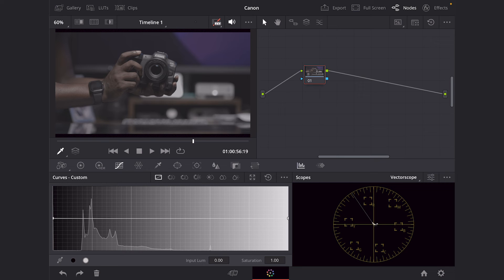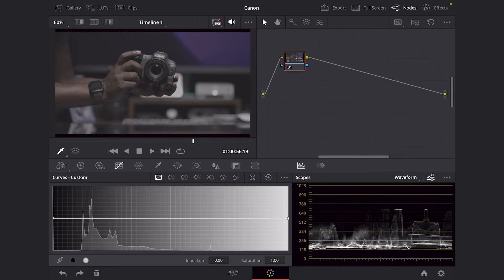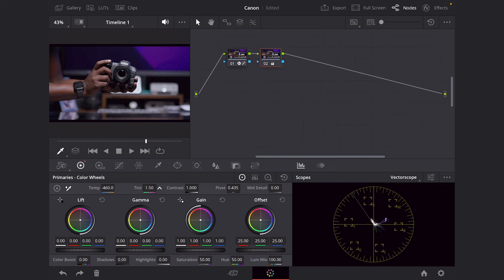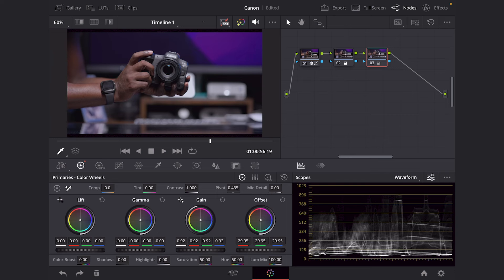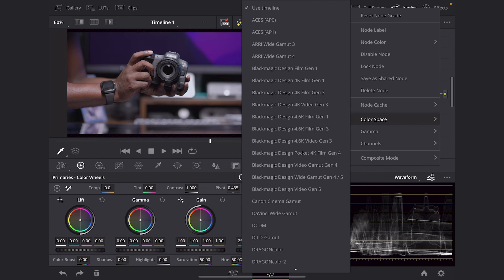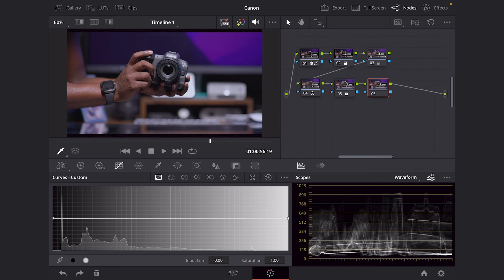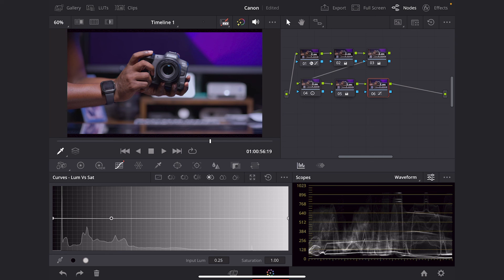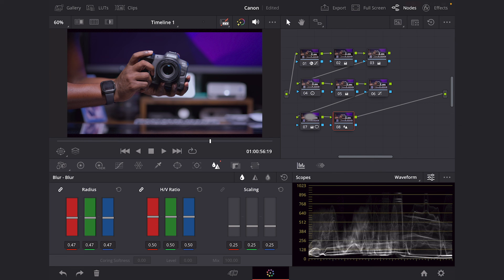Master Color Grading on iPad with DaVinci Resolve PART 3!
Hey there, back for Part #2 of jazzing up your videos on the iPad M1 – now in its third edition. Wondering if the iPad can handle it? Well, guess what? It still totally can! Size-wise, we're going with "smaller is bigger" this time. Now, making a full-blown Hollywood epic on the iPad? Hmm, maybe a crazy idea, but who knows?

Join me in spicing up your footage with some color magic on the iPad M1 Pro. DaVinci Resolve is the go-to sidekick for on-the-fly color grading. This tutorial, updated for the third edition, walks you through the whole shebang – from importing your clips to nailing that perfect color vibe. Ready to add some flair to your videos? Let's dive in!

► TIMESTAMPS:
0:00 Intro
0:50 Importing Clip into Resolve
1:31 Make Sure You Have The Right Waveform
1:52 Adjusting Color Management
2:07 Converting Log into Rec 709
3:33 Adjusting White Balance
4:59 Properly Exposing Our Image
7:00 Adding Contrast
8:04 Adding Saturation the Right Way
10:33 Utilizing Custom Curves
10:59 Hue vs Hue Adjustment
11:21 Hue vs Saturation Adjustment
12:16 Adjusting Hue's Intensity
12:56 Getting Pure Blacks and White Colors
13:06 Adding Vignette
13:59 Using Global Settings for Before and After
14:55 Sharpening Image

► THE GEAR I USE:
✅ My Wacom Tablet
✅ My 8K Recording Memory Card
✅ Primary Microphone
✅ Body Microphone
✅ Audio Interface
✅ Primary Lens
✅ Secondary Lens
✅ For Soft Beautiful Lighting
✅ My Photography Light
✅ My Video Light
✅ My Ipad
✅ My Editing Machine